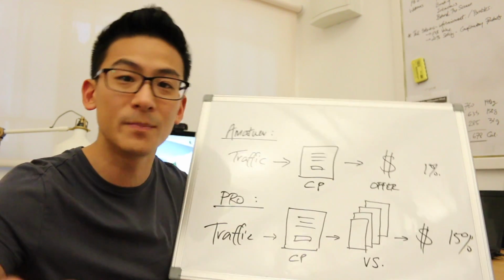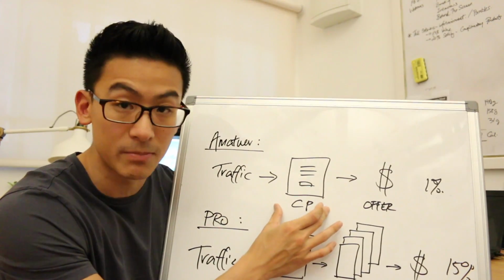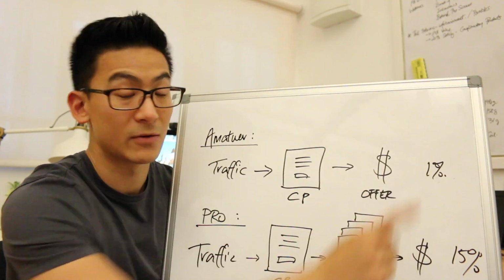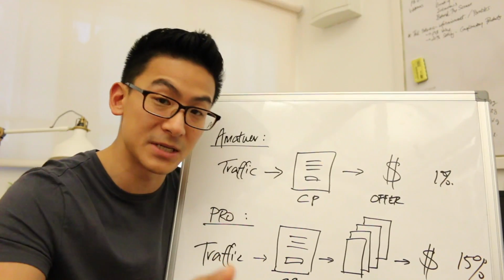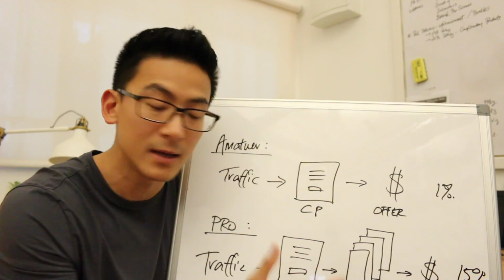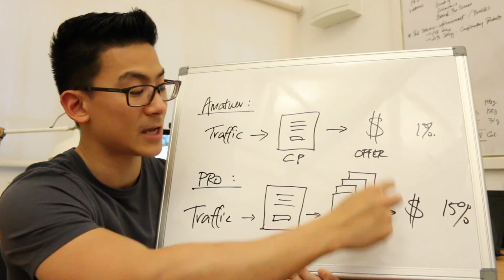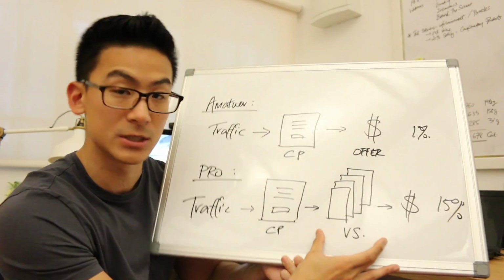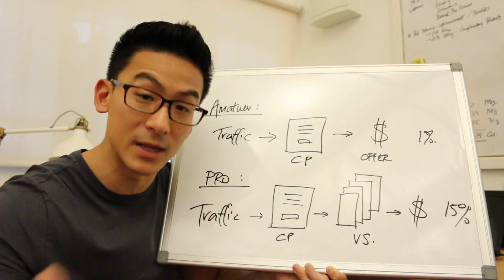How To Convert Internet Leads Into Sales - Convert Leads On Youtube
- How to convert internet leads into sales

Hey it's Aaron Chen and in this article, we will go through how to convert internet leads into sales, and we will also thus go through some of the best practices or useful tips on how to convert inbound leads into sales. You see, the problem is, most internet marketers understand how to turn traffic from sources like Youtube and Facebook into leads, but they don't understand how to convert them into sales.

In this video, we discussed about how online lead generation can benefit your business but I think we didn't talk about how to generate sales leads online. Actually it's quite simple. Once you do that, you can then lead them to the next page where you can start to build a relationship with them. I like to use a process I like to call the value series. This is a series of roughly 4 videos that gives the prospect lots of value and free advice that they can then use to build their own online business. In this example you can also teach them how to convert internet leads into sales.

As they get to know like and trust you, they will be more receptive to the product and solution that you have to sell to them. Then what you need to do is offer it on the next page. We hope this helped get the juices flowing on how to generate sales leads online to boost sales in the upcoming quarters. Take this information and use it because now you will know how to convert internet leads into sales.

Be sure you watch the whole video because I also have my own top tips on how to convert leads into sales. I also have a live workshop that I hold each week where I talk about Where do your best leads come from and how many leads turn into sales. So make sure you register if you are interested in find out more.

I hope you enjoy the training on how to convert internet leads into sales.

Aaron